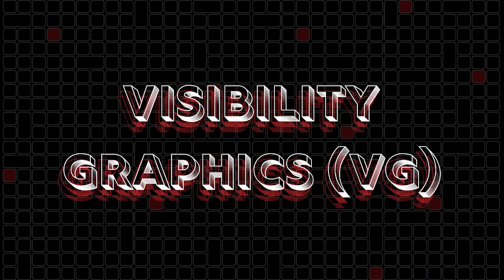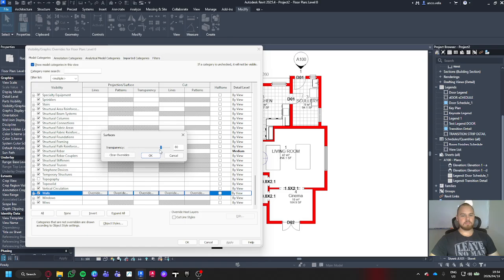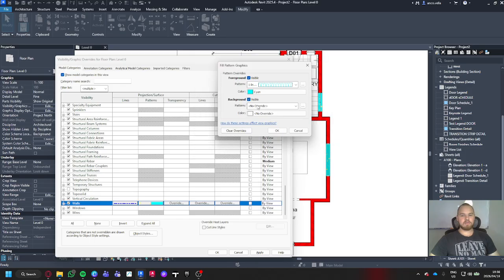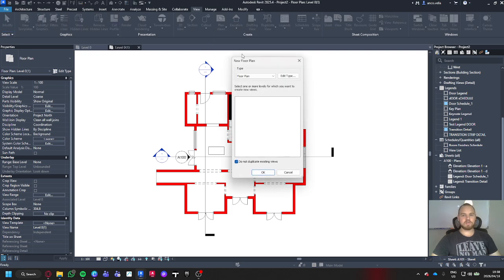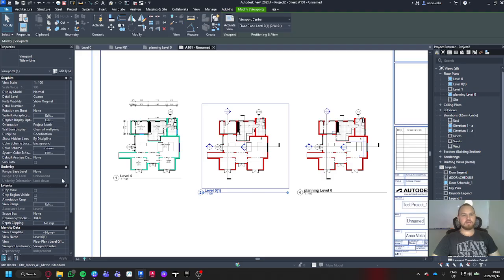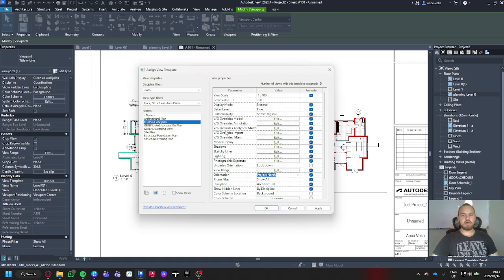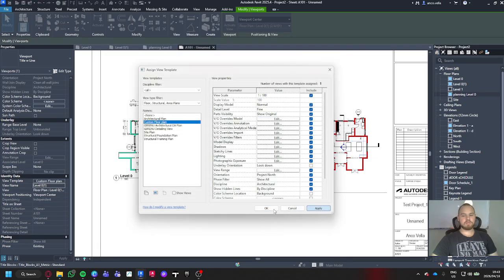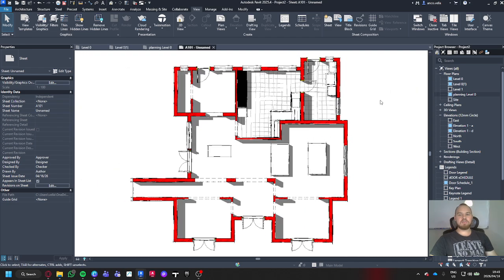Revit Basics: Visability Graphics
In this video, I show you the power that visibility graphics and view templates can have.